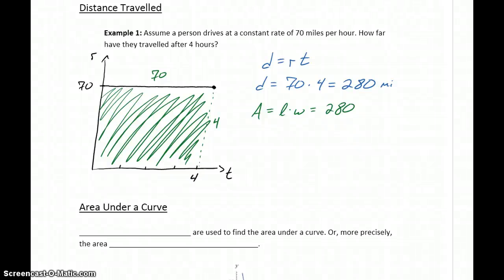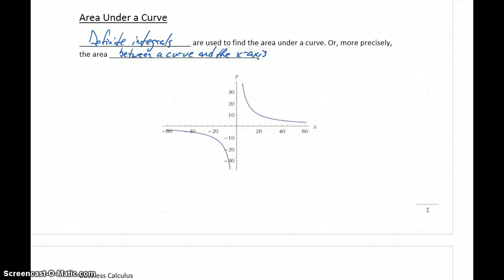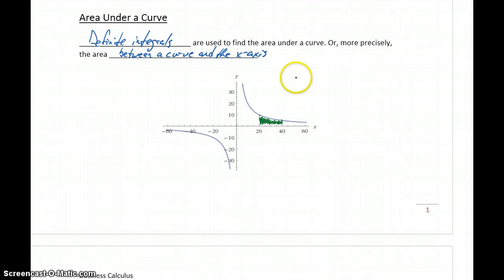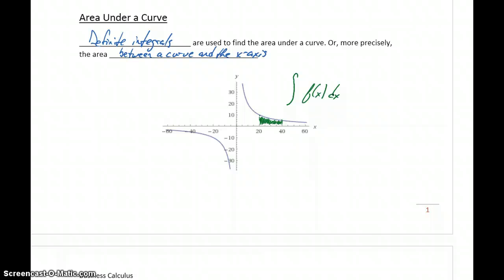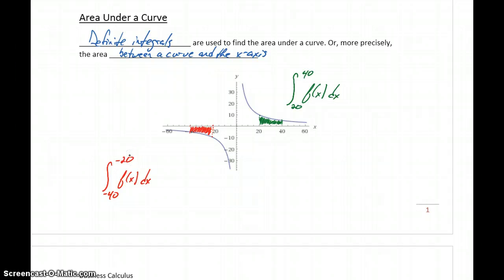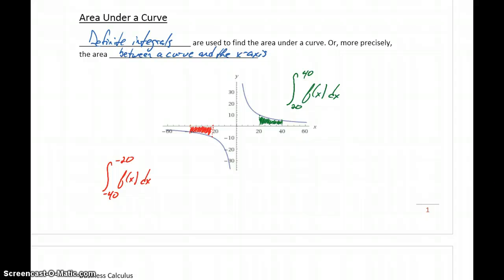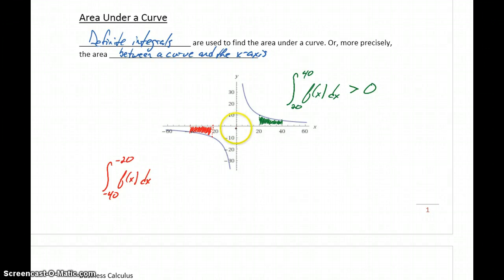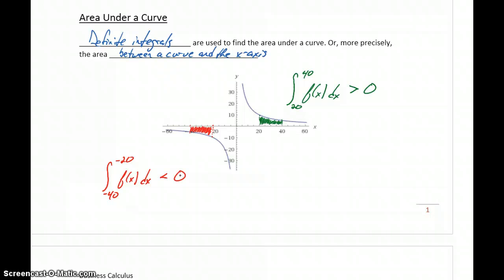Busi Calc Approximating Definite Integrals - Area Under a Curve